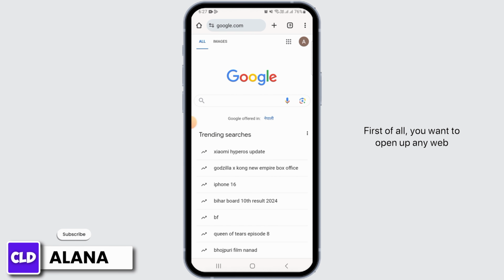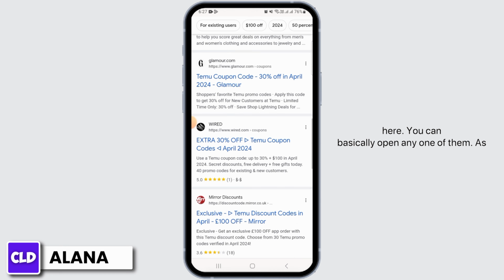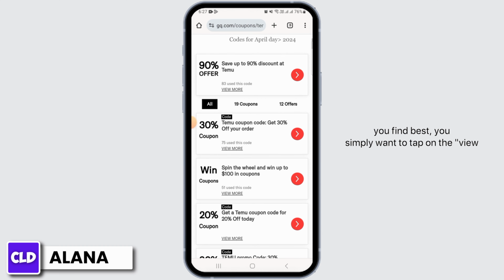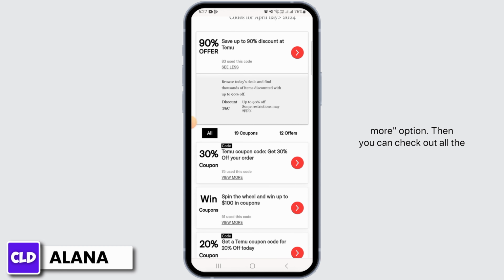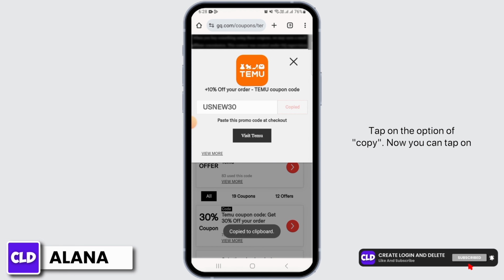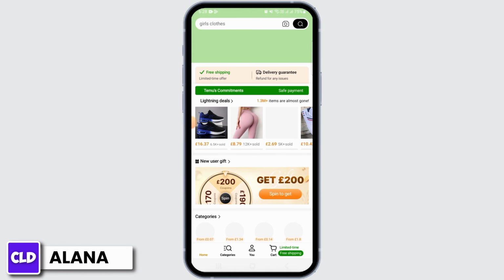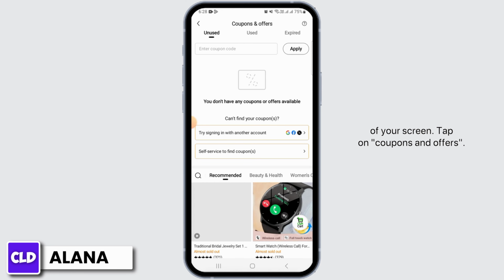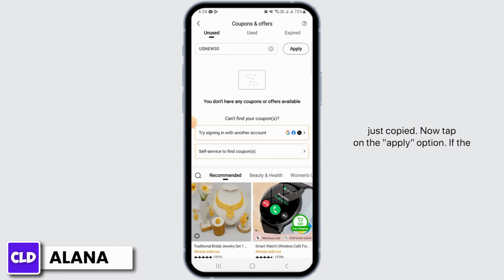How To Get $100 USD Unlimited Coupon Codes For Existing Users In Temu 2024 - Updated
Tutorial On How To Get $100 USD Unlimited Coupon Codes For Existing Users In Temu 2024.

Welcome to Create Login And Delete! In 2024, if you’re a regular shopper on Temu and looking to maximize your savings, understanding how to get those $100 USD unlimited coupon codes is key. This guide is tailored for existing Temu users who want to take advantage of these deals. We'll explore various strategies and tips to help you secure those lucrative coupons and make your shopping experience on Temu even more rewarding.

Let’s unlock the secret to snagging those Temu coupons!

🔑 Topics Covered:

1. **How Do I Get More Coupons on Temu?**: Practical tips and strategies for existing users to find and obtain more coupons on Temu, maximizing your chances for discounts.

2. **How To Get $100 USD Temu Unlimited Coupon Codes**: An in-depth guide on accessing and utilizing the $100 USD unlimited coupon codes offered by Temu, ensuring you understand the terms and how to best use them.

3. **$100 USD Unlimited Temu Coupon Codes For Existing Users**: Detailed advice tailored specifically for existing users of Temu to take advantage of these high-value coupon codes.

🕒 Timestamps for Easy Navigation:

0:00 - Introduction
0:30 - Steps To Get $100 Temu Promo Codes.

This guide is essential for anyone looking to save big on Temu. Any questions or need more insights?